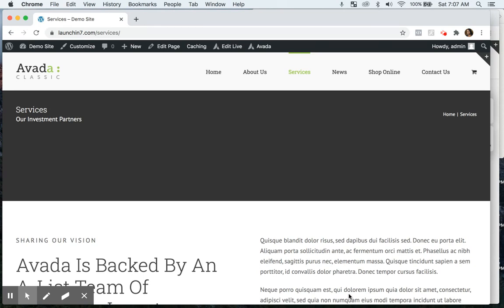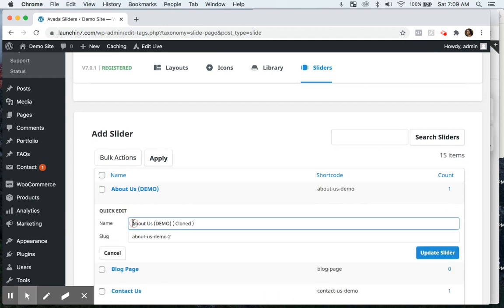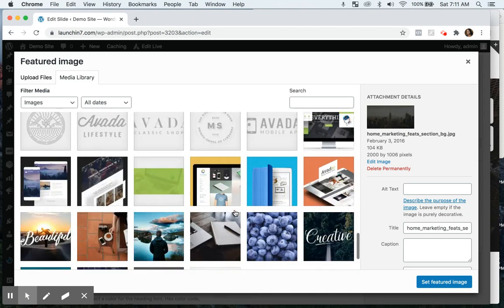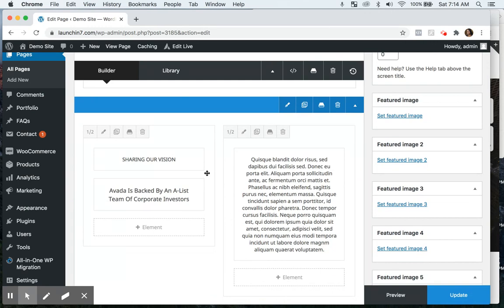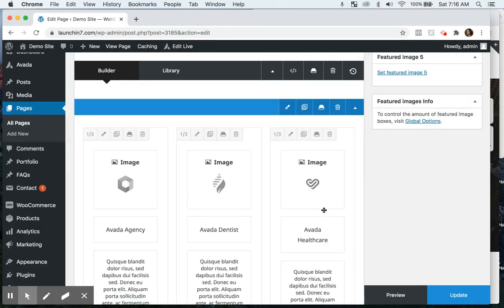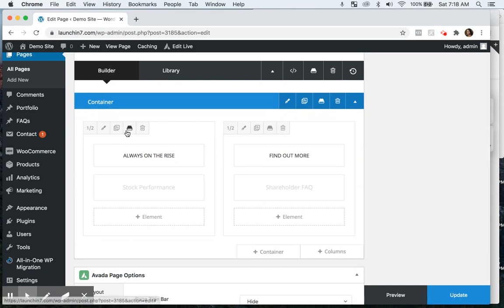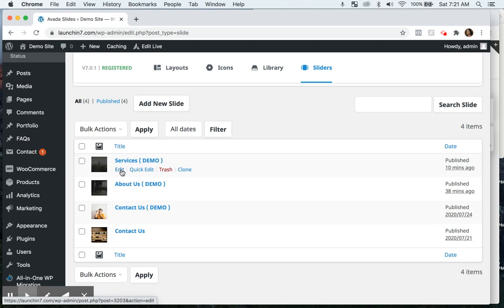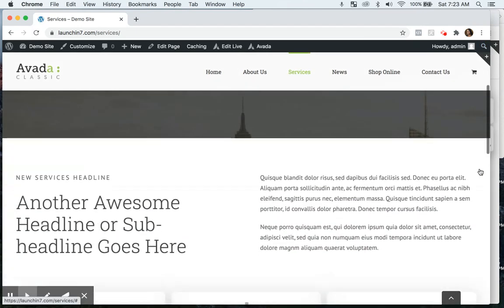TLE Build With Me Avada Classic Building The Services Page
Freebie: 9 Organic Marketing Strategies Every Business Should Be Using